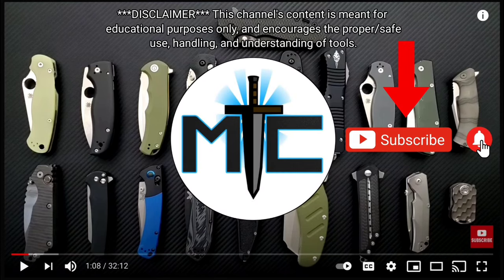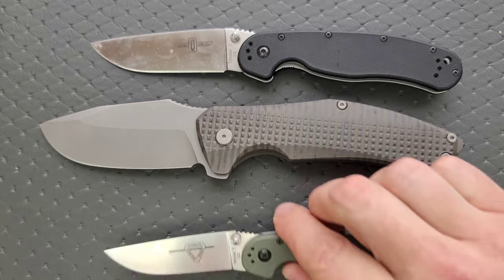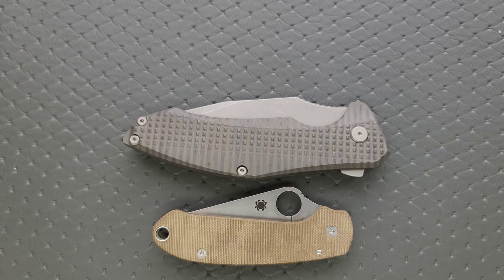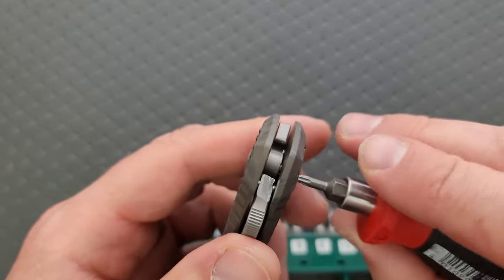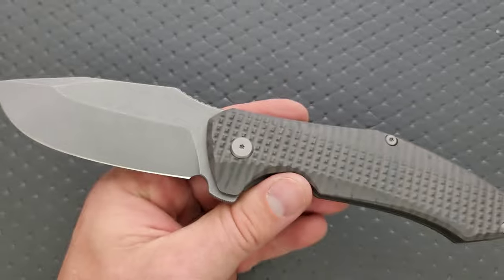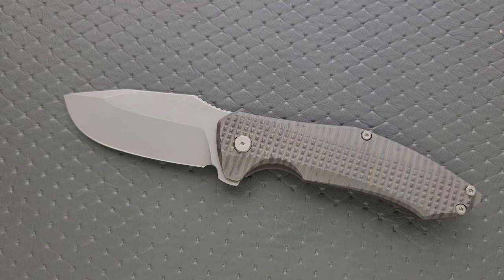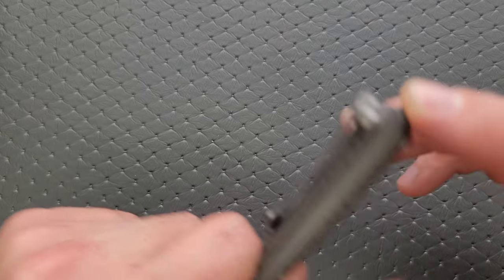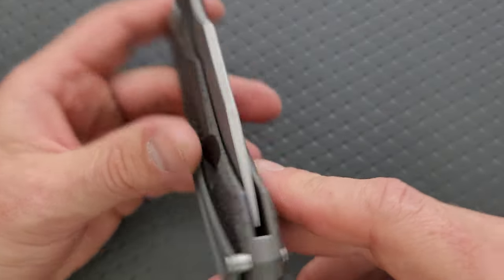PMP Alpha Smilodan Folding Knife - Overview and Review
Full review of the PMP Alpha Smilodan.